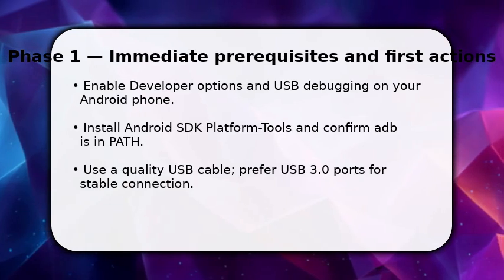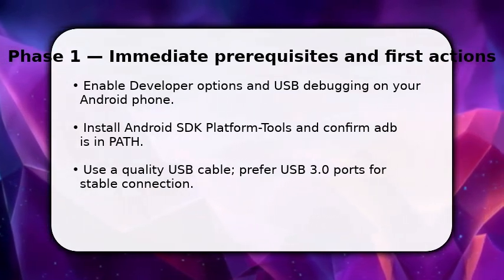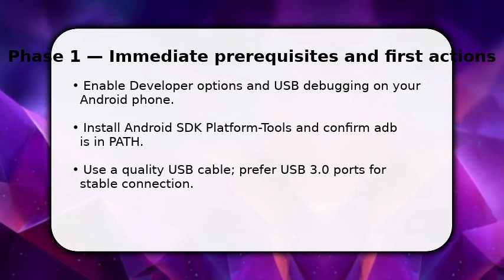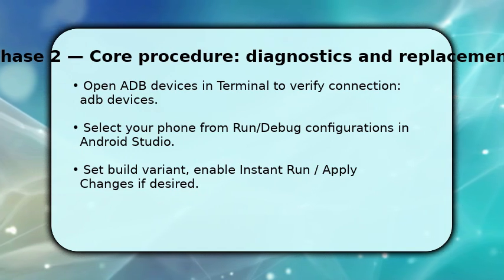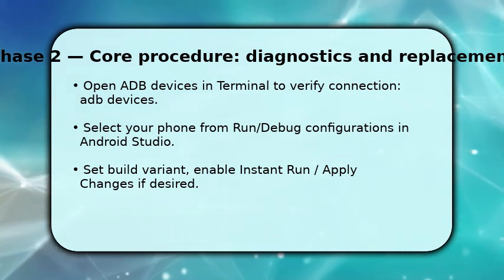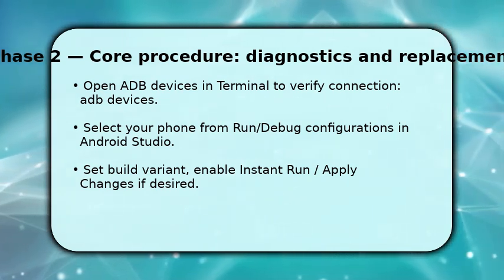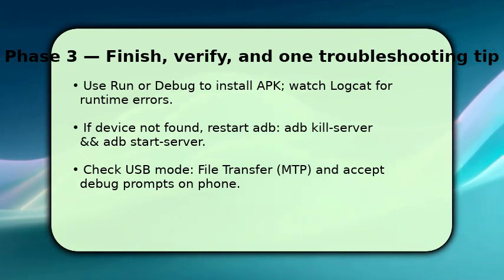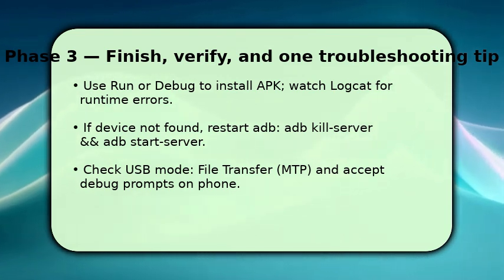How to Use Your Phone Instead of Emulator in Android Studio (full Guide)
How to Use Your Phone Instead of Emulator in Android Studio (full Guide) | 🔒 Surfshark VPN Deal — Stay private and secure. $1.99/mo + 3 Months Free ▸

Dive into the practical aspects of using a physical Android device for development in this comprehensive guide. Discover how to bypass emulators and streamline your workflow with real hardware testing, debugging directly on smartphones connected via USB or wireless methods.